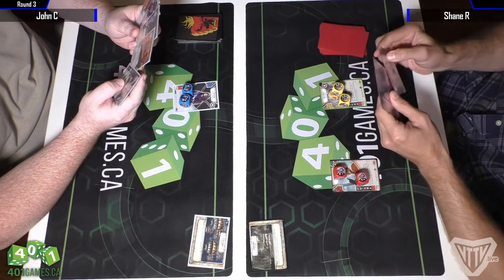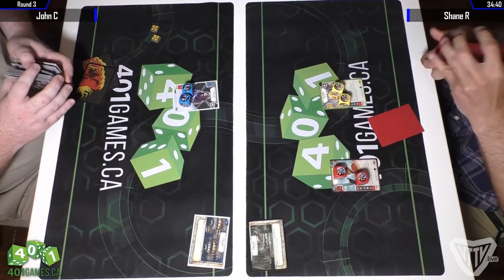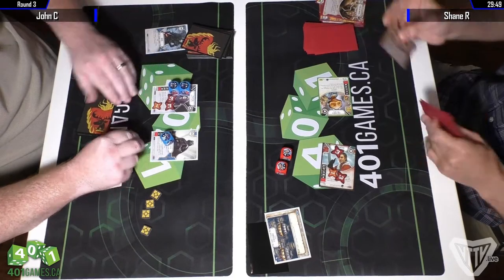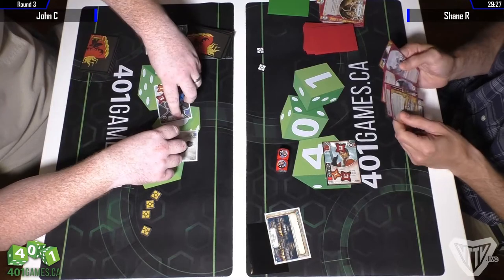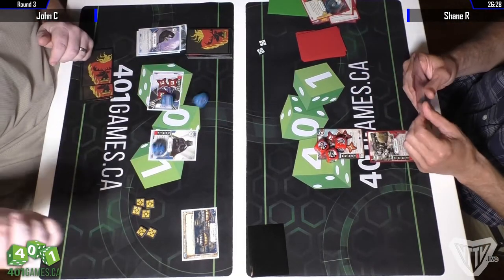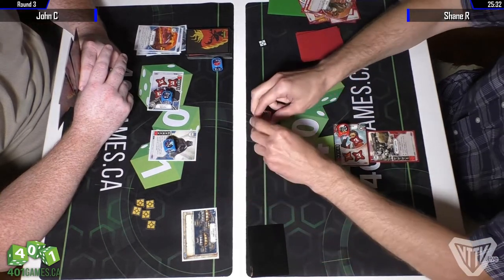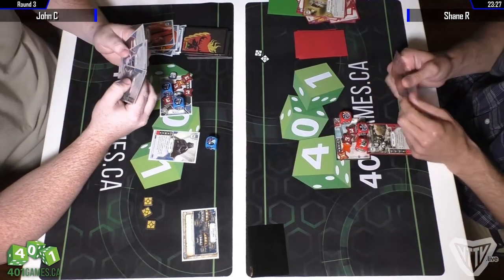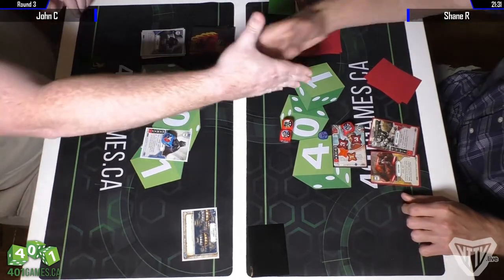Star Wars: Destiny - August GNK Tournament @ 401 Games | Round 3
Watch the 3rd of 4 rounds from the Star Wars: Destiny August GNK from 401 Games, August 13th, 2017.

At least one side has changed in our 3rd round, with John taking his elite Palpatine up against Shane's elite Poe / elite Maz deck.

Commentary by Travis and Victor.